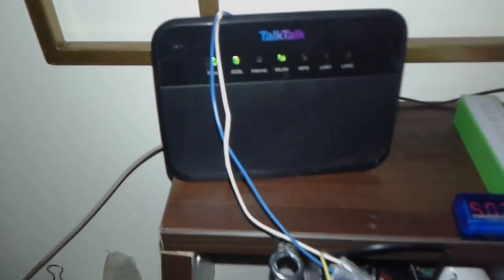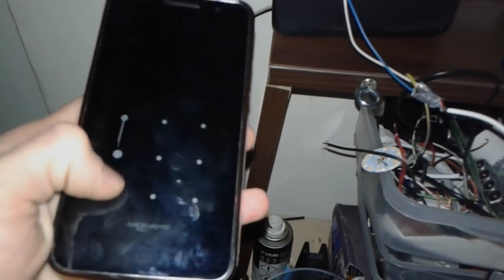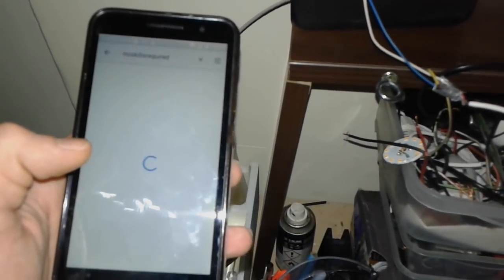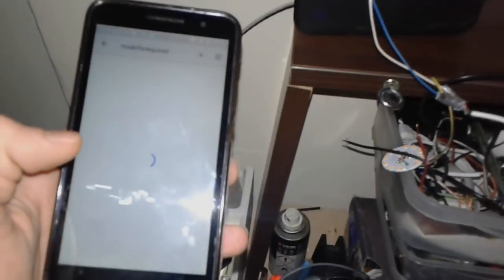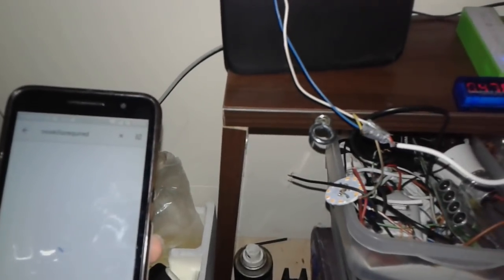Can you power a Wifi Router on 9v battery or powerbank hack?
Wifi router on battery. Can you power a Wifi router on 9v battery or power bank hack?
A wifi router or wireless router is a device that performs the functions of a router and also includes the functions of a wireless access point. It is used to provide access to the Internet or a private computer network. Depending on the manufacturer and model, it can function in a wired local area network, in a wireless-only LAN, or in a mixed wired and wireless network.
On this time it was a power outage and i was curious to see if you can power a wifi router with a 5v power bank and i make a USB to wifi router power cable and try it to see if it will power on.Normally the wifi router requires 12v/0.5A and i was surprised to see that it will light all LEDs but it was not steady so my test is not decisive but i can say this for sure will work on 9v battery and 0.5a or battery on solar or 12v battery.
Wi-Fi or WiFi (/ˈwaɪfaɪ/) is a technology for wireless local area networking with devices based on the IEEE 802.11 standards. Wi-Fi is a trademark of the Wi-Fi Alliance, which restricts the use of the term Wi-Fi Certified to products that successfully complete interoperability certification testing.